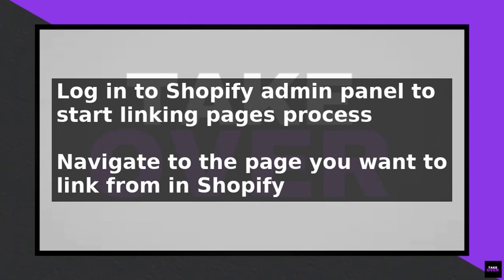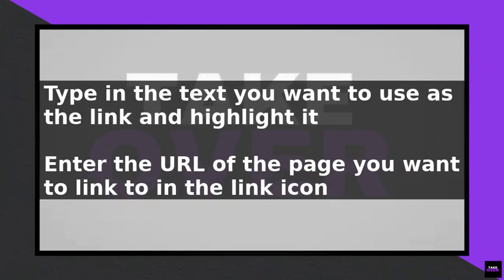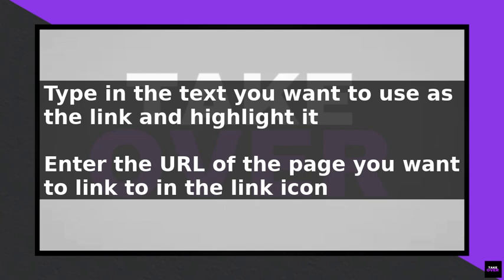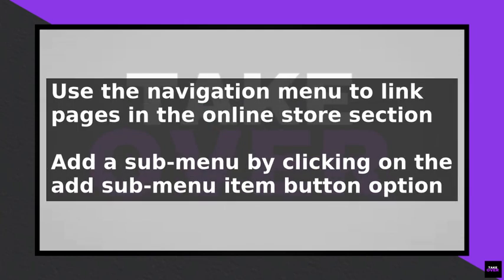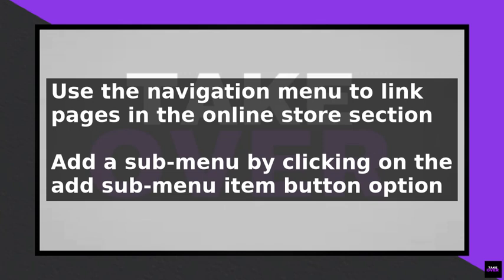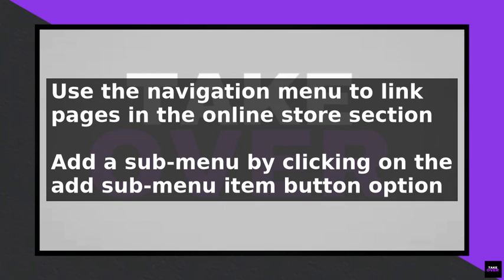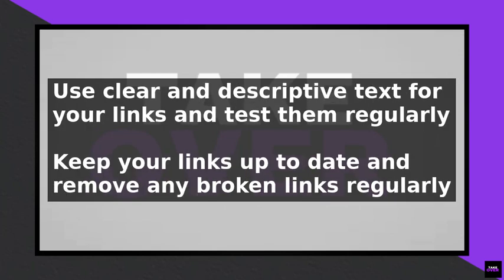How To Link Pages On Shopify Tutorial (2025)